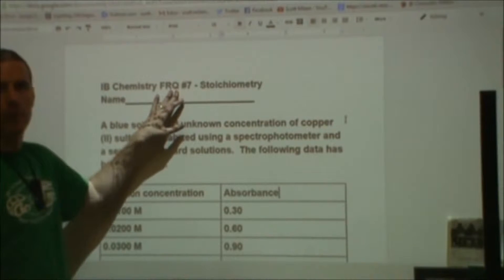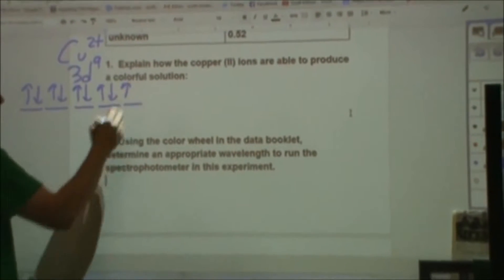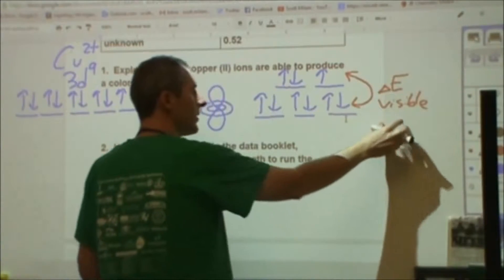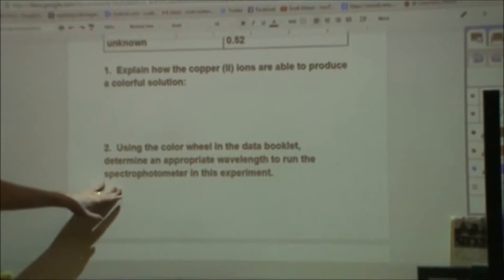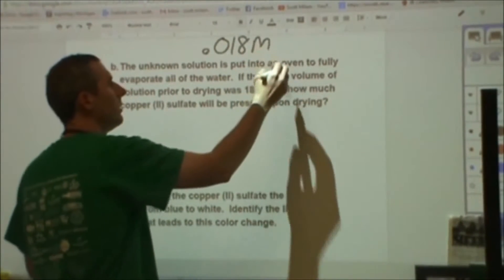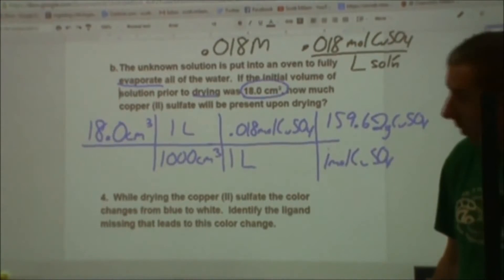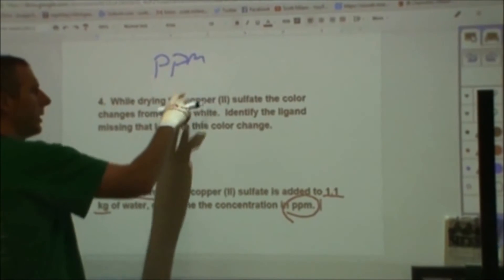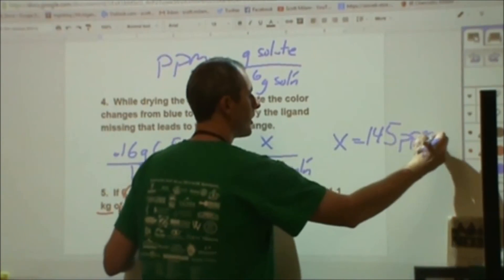IB FRQ #7 - Stoichiometry + complex ions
A sample IB FRQ paper 2 question that covers stoichiometry concepts as well as some atomic structure and complex ion questions.  Question found here: